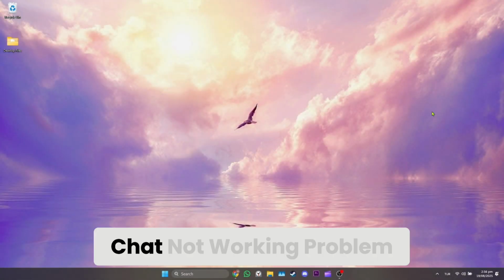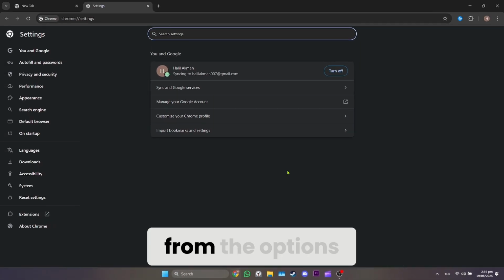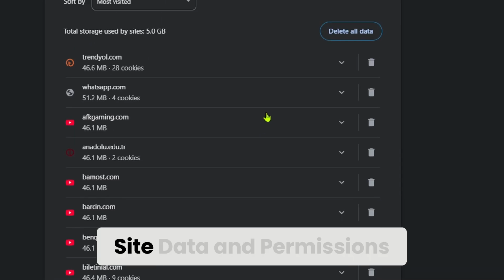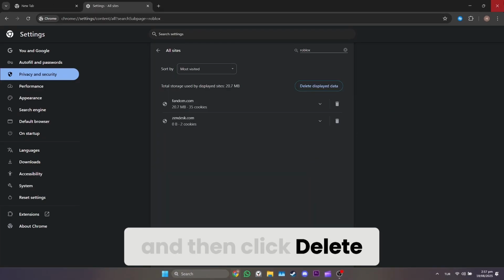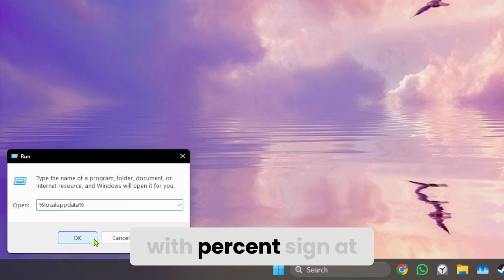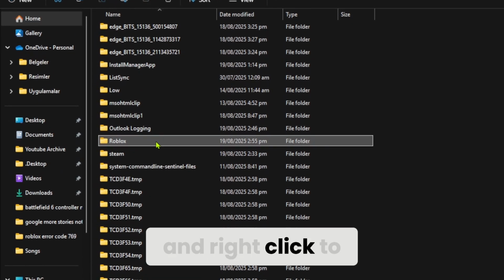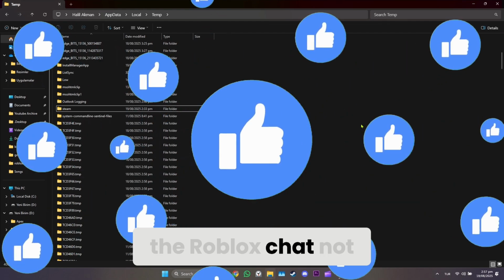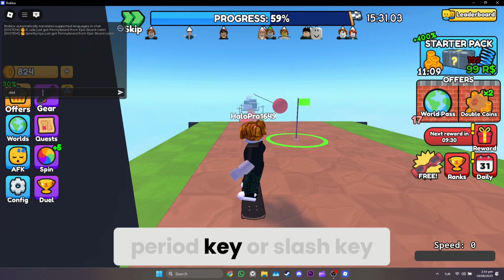ROBLOX CHAT NOT WORKING [FIXED] | Why is My Roblox Chat Not Working?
Here's how to fix roblox chat not working in 1 min only. In this video I showed you how to fix chat in roblox with easy steps.

Video Parts:
00:00 Intro
00:03 How to Fix Roblox Chat Not Working

I hope one of this video solves your roblox chat not working problem.